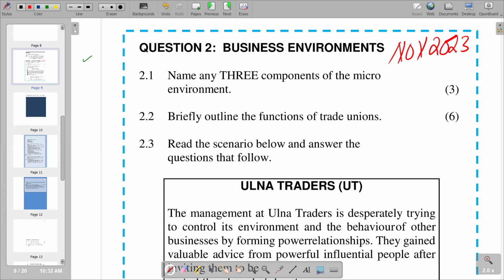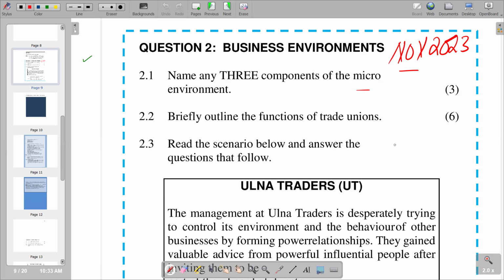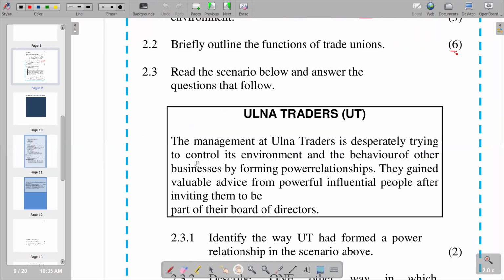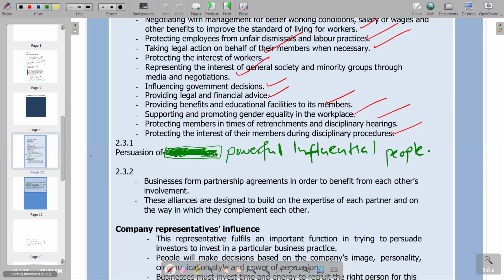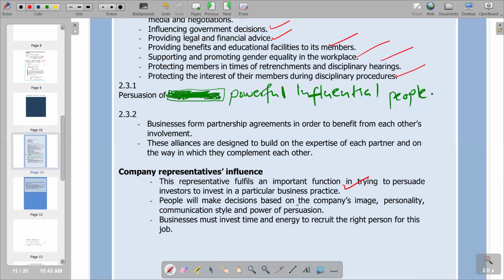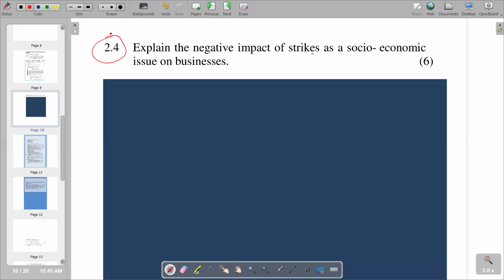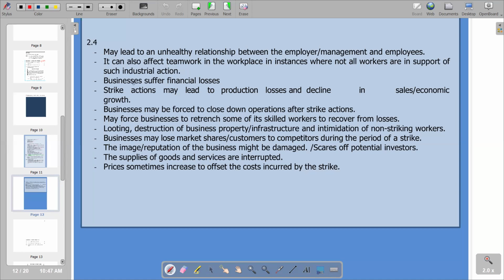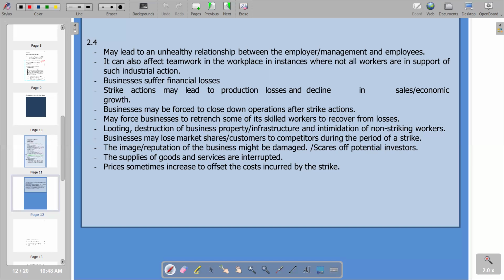GRADE 11 BUSINESS STUDIES TERM 4 PAPER 1 NOVEMBER 2023 BUSINESS ENVIRONMENTS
PAST EXAM PAPERS QUESTION PAPER